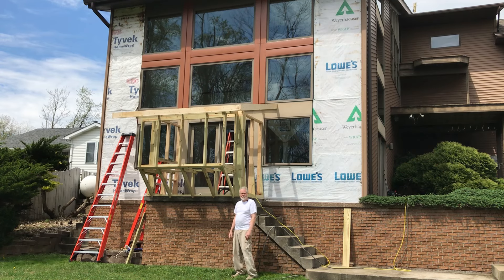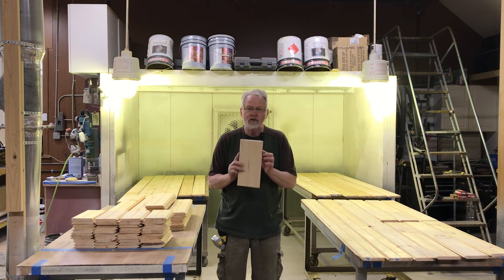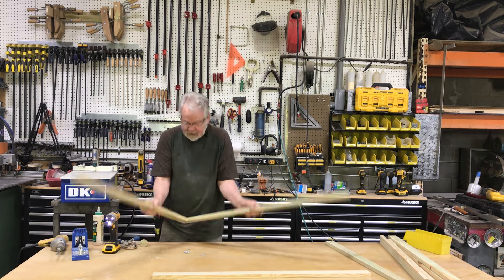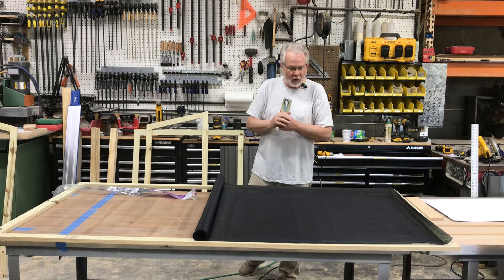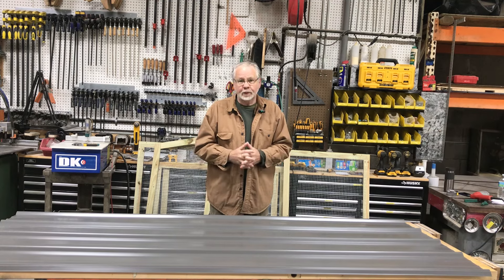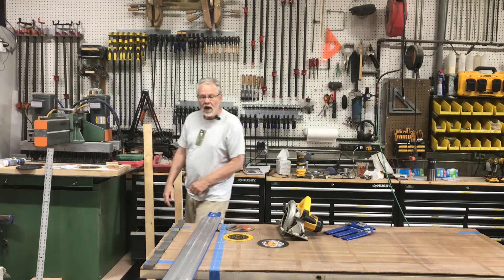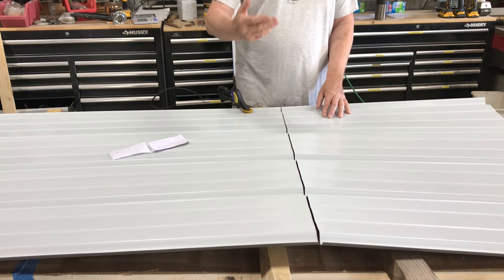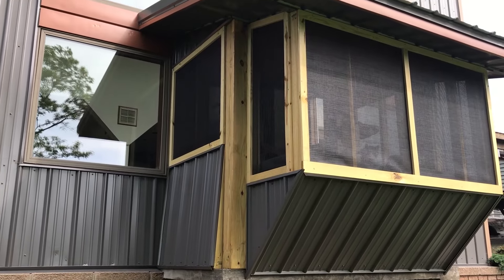Building A Catio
How to build a catio. A safe place that your indoor cats can enjoy the out doors.